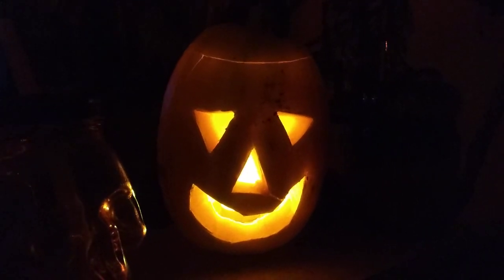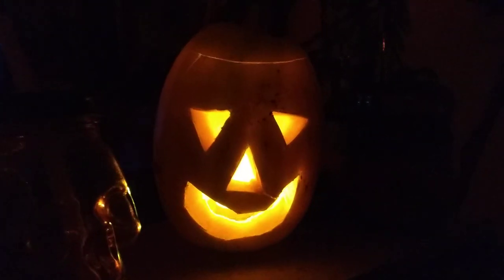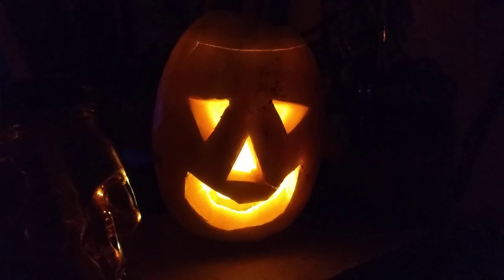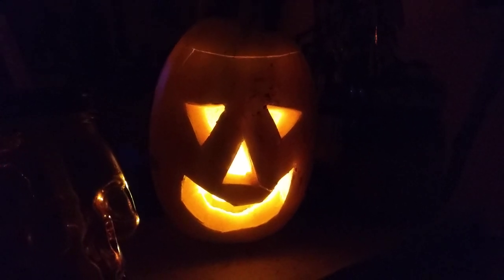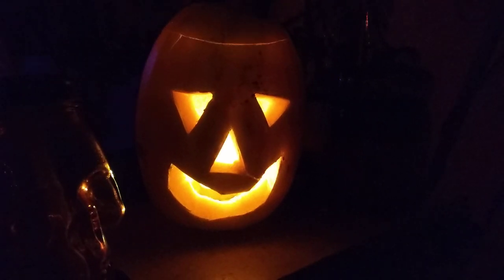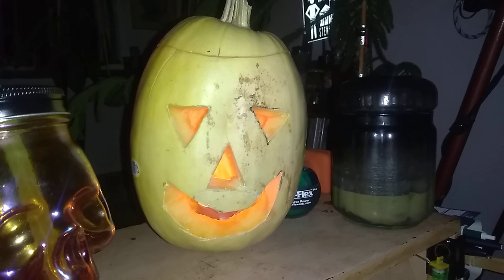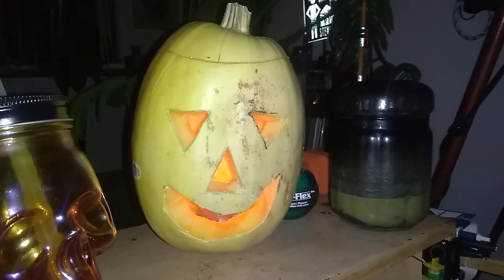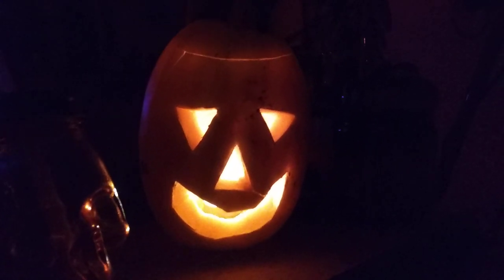Spaghetti Squash Jack-'O-Lantern